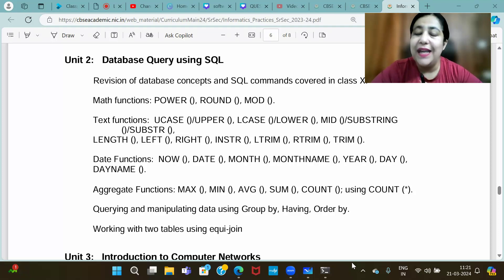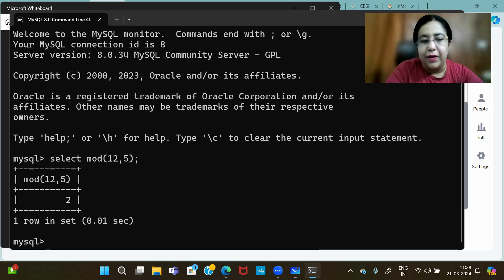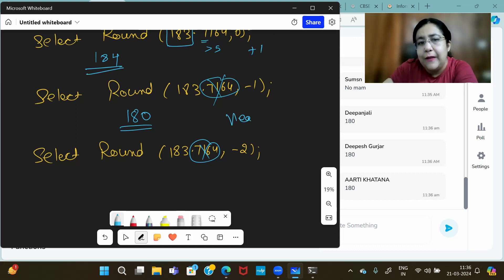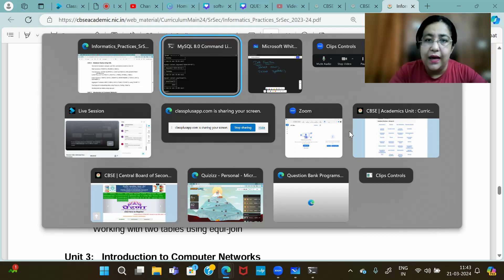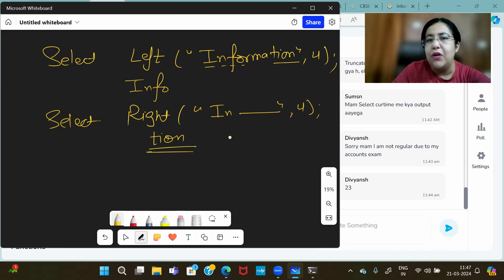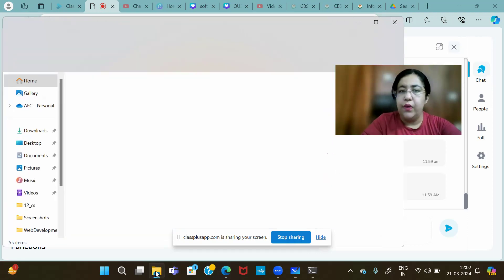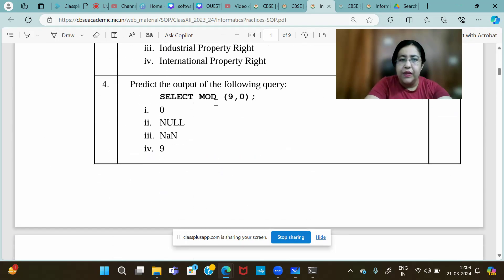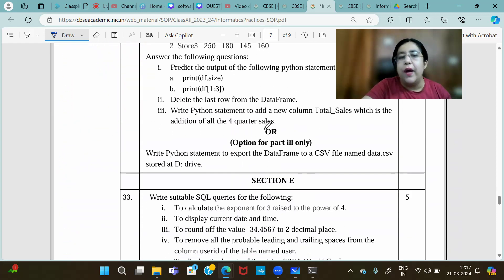Complete Syllabus Revision, Informatics Practices 12 CBSE Board 2024. Individual Row Functions - SQL